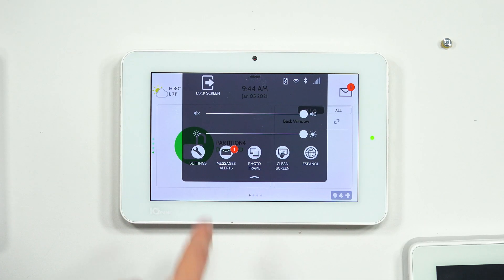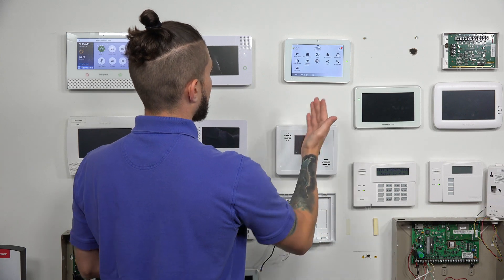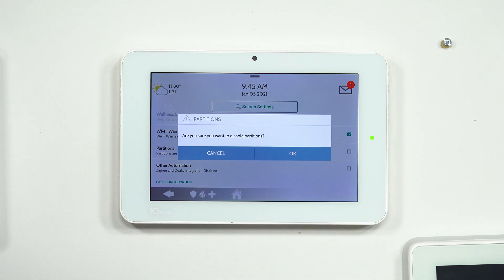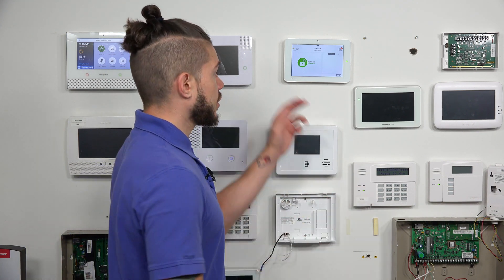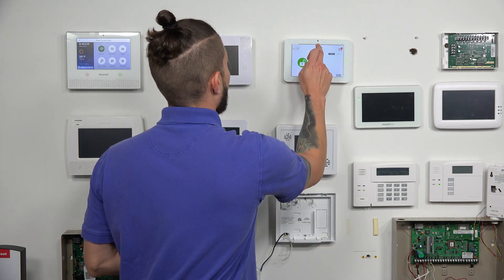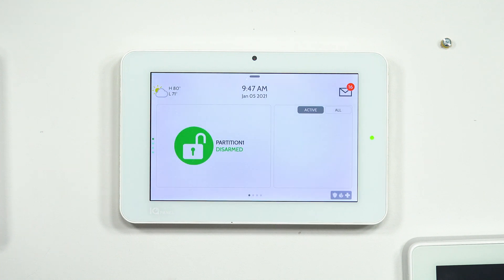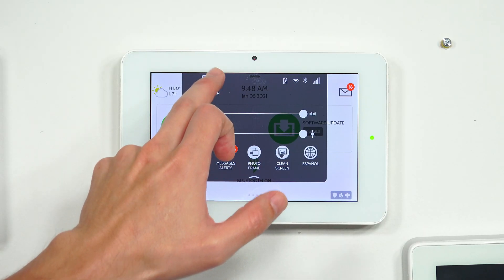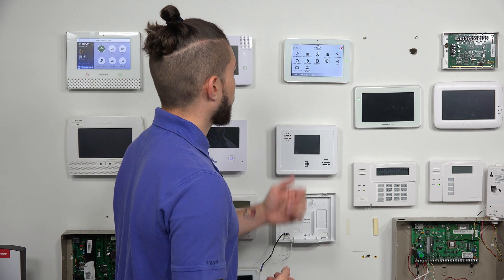A Partitioned IQ Panel 2 Plus: Entering Programming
In this video, Jorge from Alarm Grid shows you how to enter programming mode on a Qolsys IQ Panel 2 Plus Security System that is using partitions. Once the system has partitions enabled, then you are required to enter a code upon first accessing the system, regardless of whether you are attempting to enter into programming. Based on the code you enter, your authority may be restricted, and you may be required to provide an additional code to access programming. But if you provide a code that has the proper authority, such as the Installer Code or the Master Code, then you will be able to get into programming right away, without providing an additional code.

Programming is used to make major changes on the system. You use programming mode to enroll new sensors and delete existing sensors from the system. Programming is also used to change the Sensor Group for any sensor enrolled with the system. The Sensor Group determines how the system responds when a sensor is faulted or activated, so changing this setting can have a big impact on how the system is used. You can also change other important system settings, such as timer settings, access settings, and much more.

Partitioning refers to the act of sectioning-off an alarm system into different segments. By doing this, part of the system can be armed, while the rest of the system remains in a disarmed state. This can be very helpful if the system is being used as part of an office, a multi-family home, or any other segmented location where it is useful to be able to arm one portion of the building, while keeping the rest of the building disarmed and readily accessible. Remember that you must enable partitioning for the system to begin using the feature. There are up to four (4) partitions available on the Qolsys IQ Panel 2 Plus System.